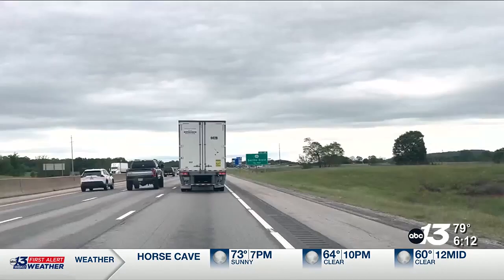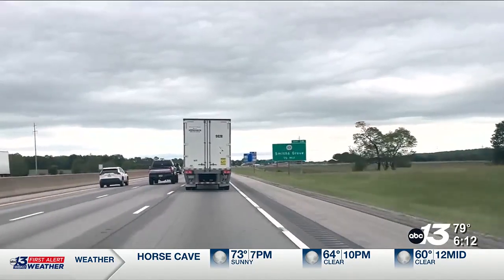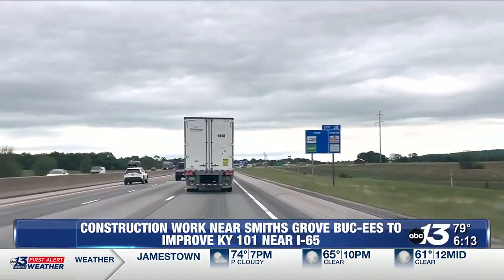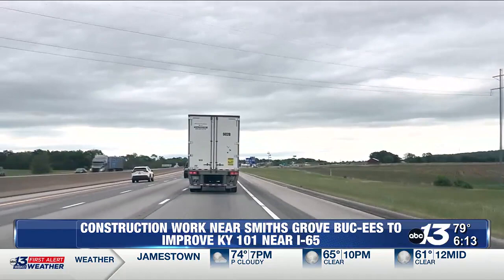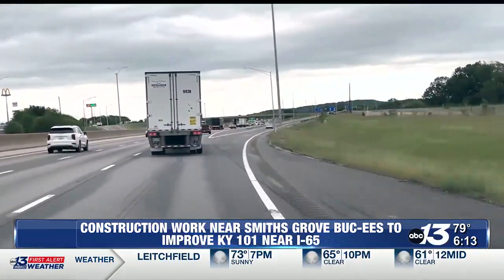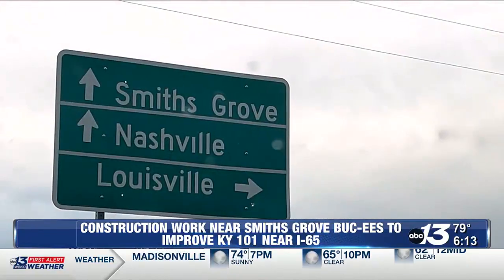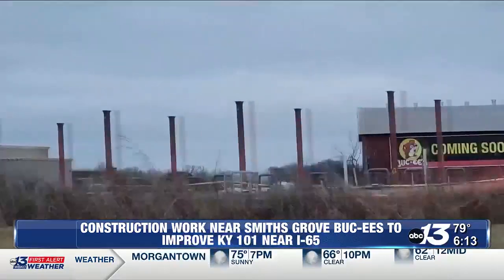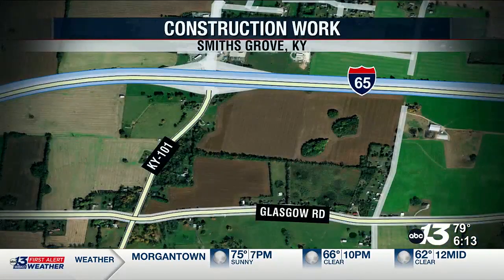Road improvement project underway in Smiths Grove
As work continues on the new Buc-ees in Smiths Grove, crews are also working on a project to widen and improve KY 101 near I-65.